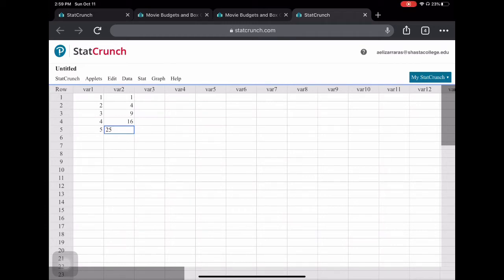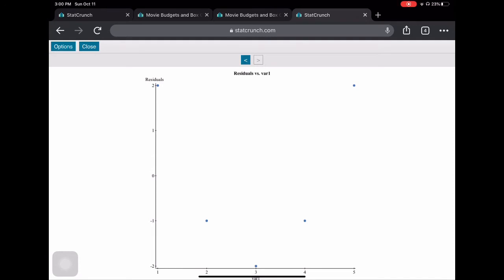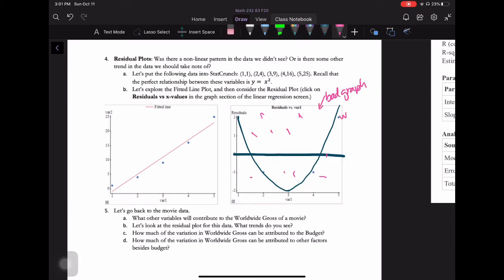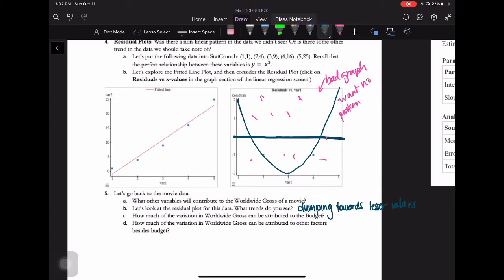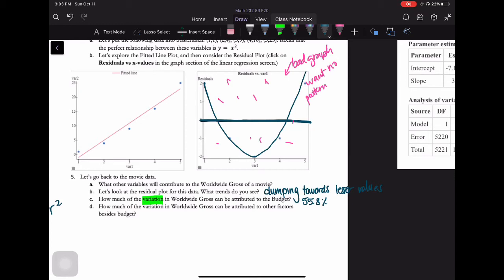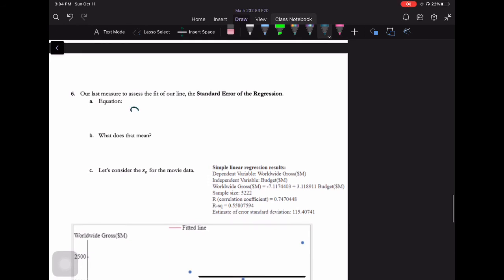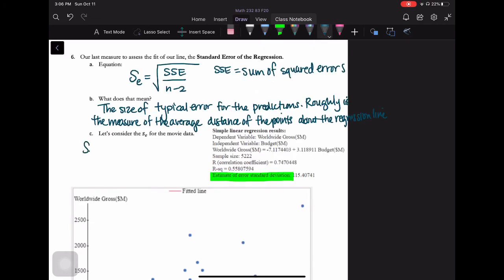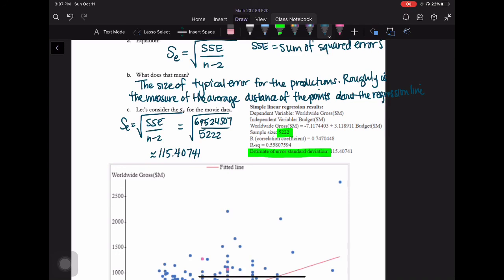OLI MOD Guide 13 Learning Videos Part II